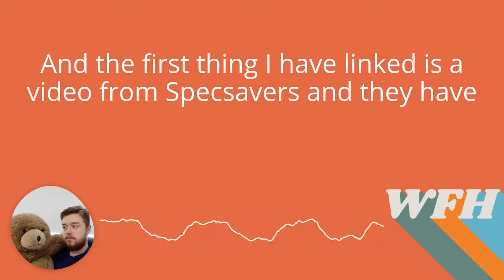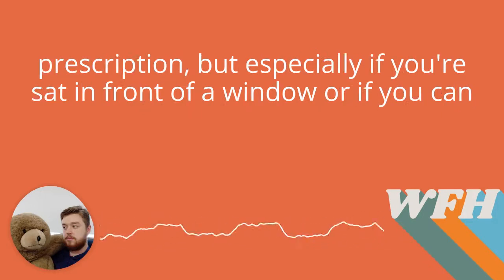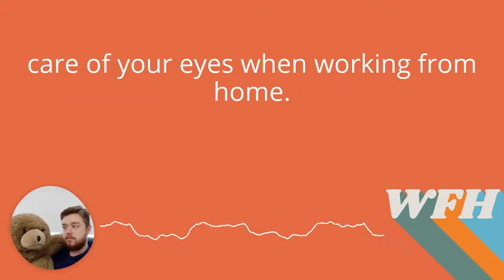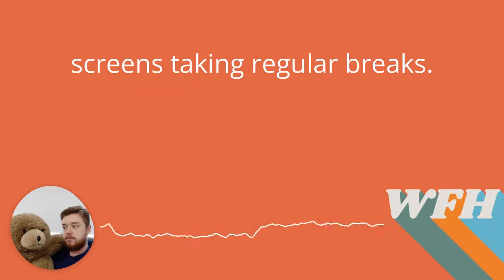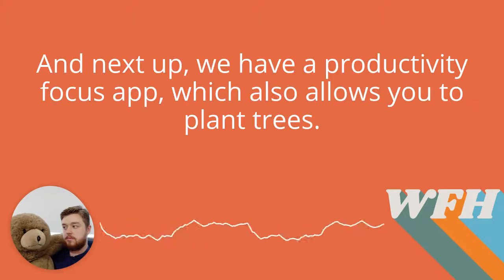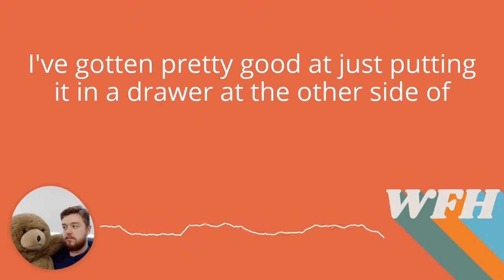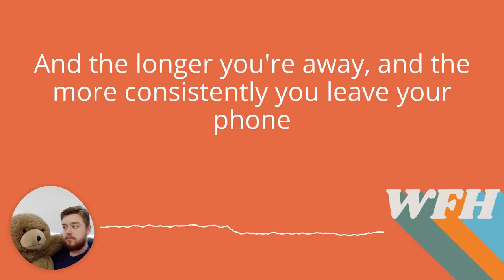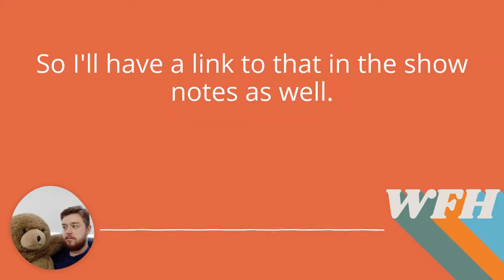WFH Episode 34: Take Care of your Eyes whilst WFH and Keeping Focused whilst Saving the Forests.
How do we keep our eyes safe and healthy when we're spending so much time staring at screens? Can I keep my phone at arms-length, save myself from the distraction, and plant some trees too? And, can I re-capture some of the lost concert and festival experiences from the comfort of my own home? (why yes, yes you can)

What are your experiences with working from home? Let us know!

Did you like this podcast? We'd really appreciate it if you could share it with one other remote worker you think would enjoy it!